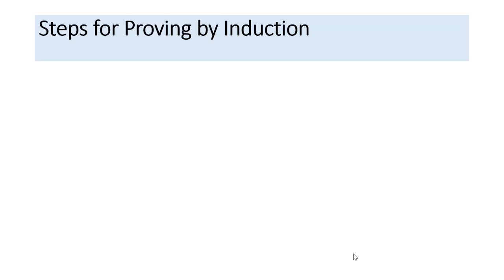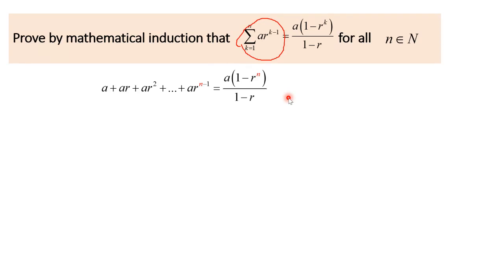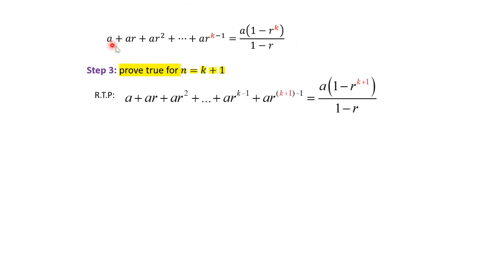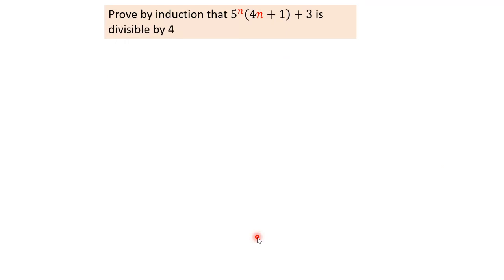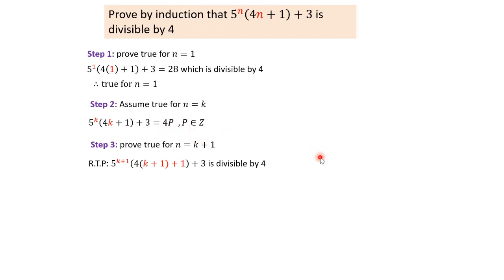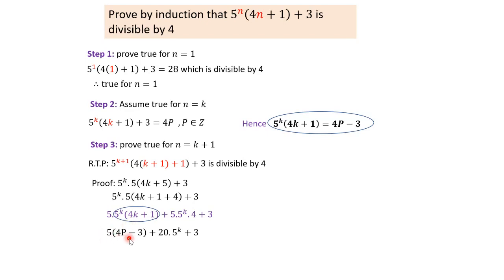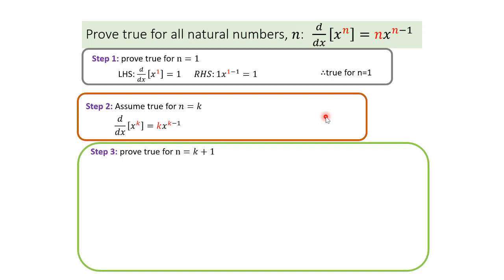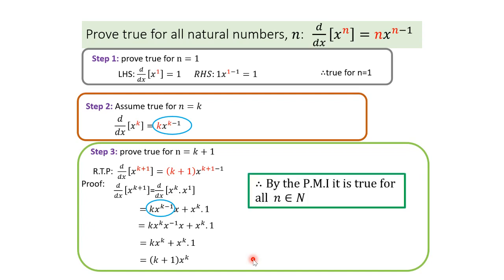Video 1 - Proving by Mathematical Induction